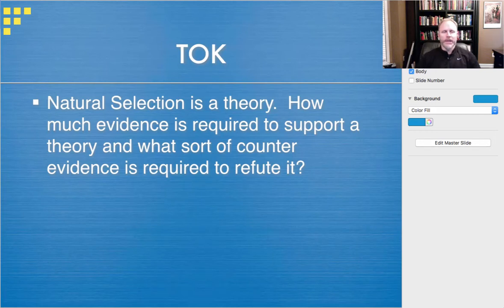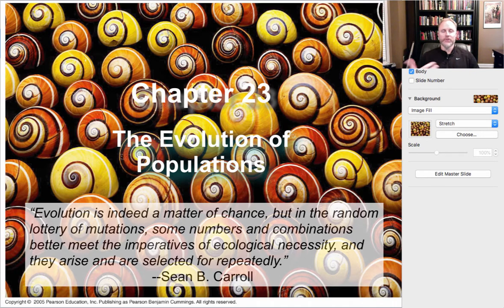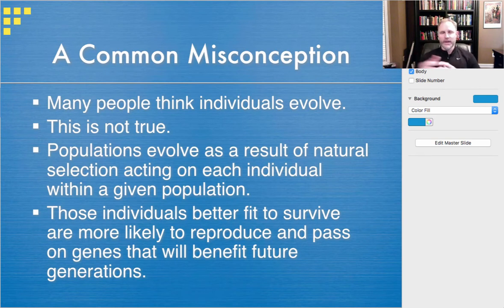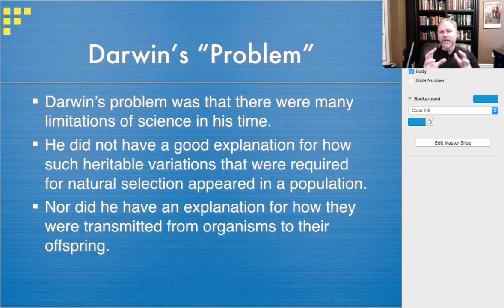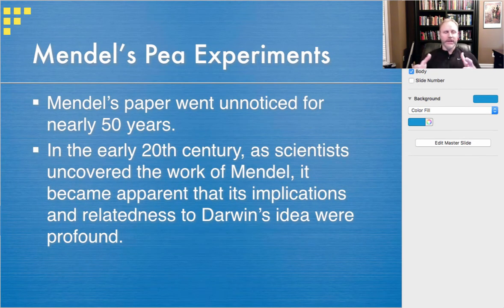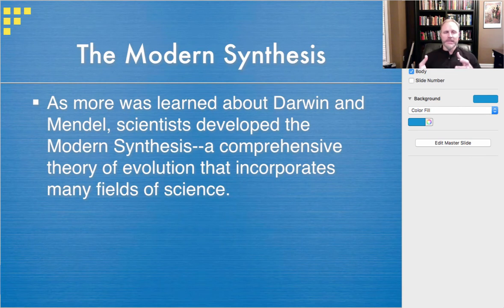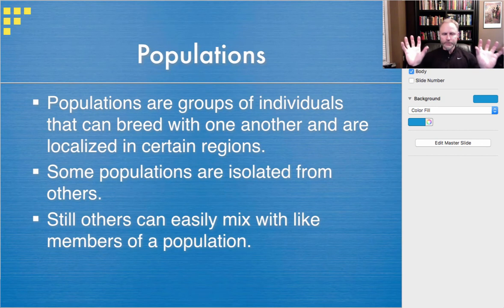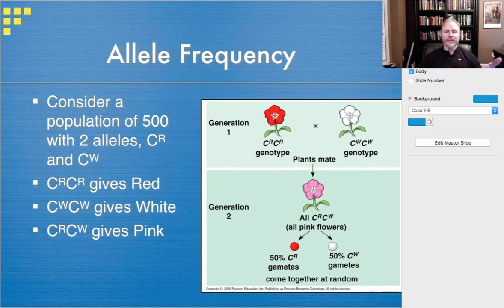Chapter 23 Part I